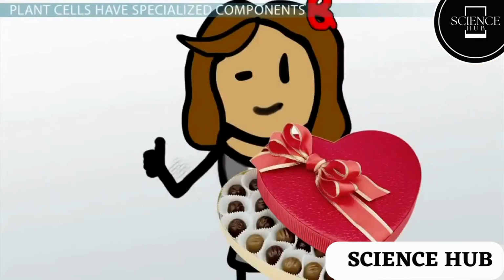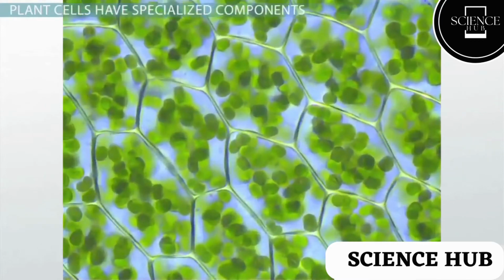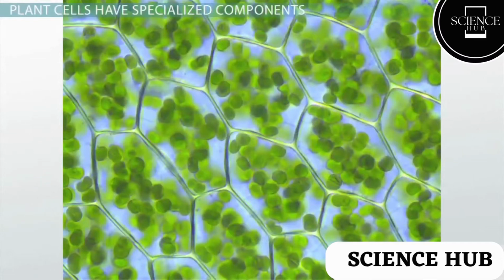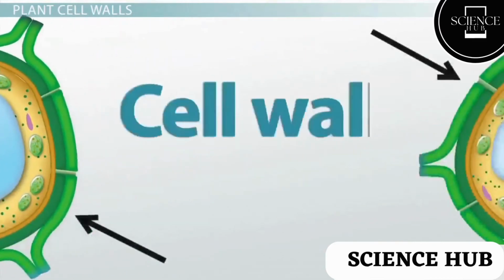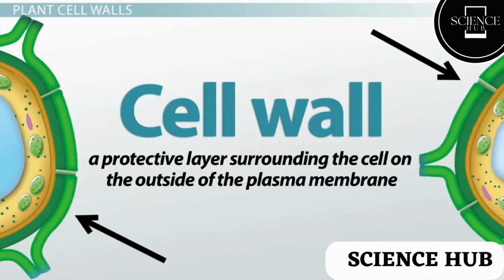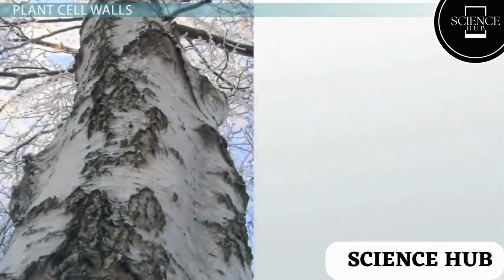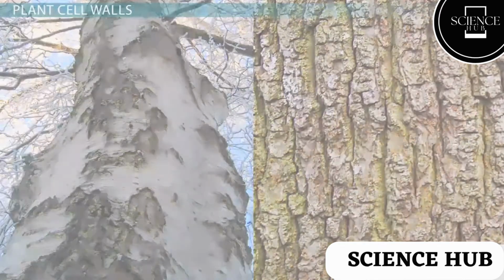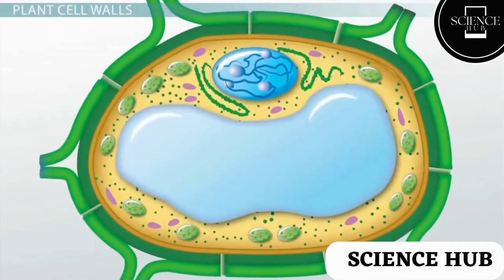Plant cell structure|Biology lectures|Science Hub